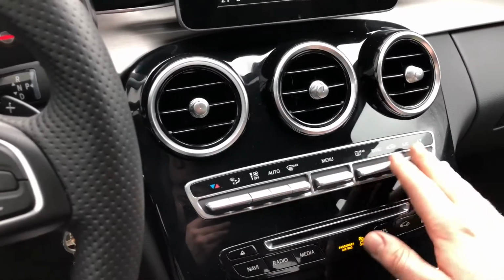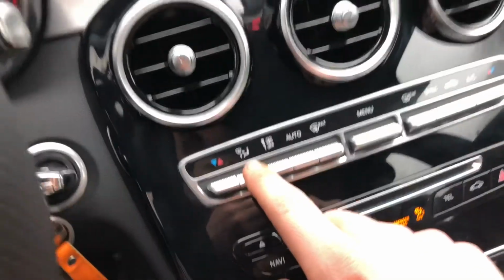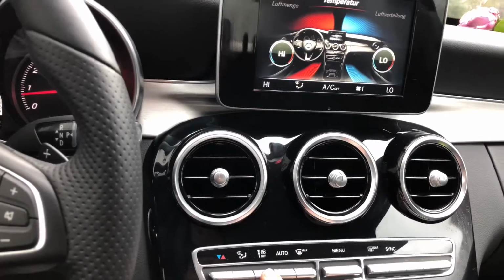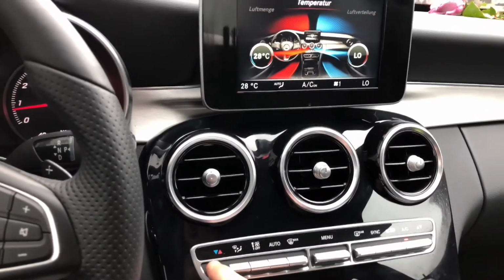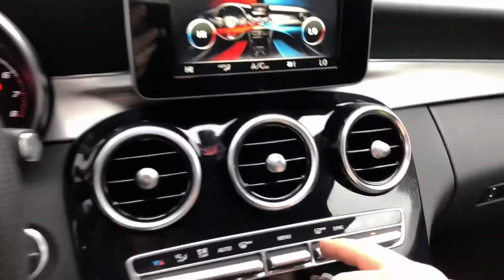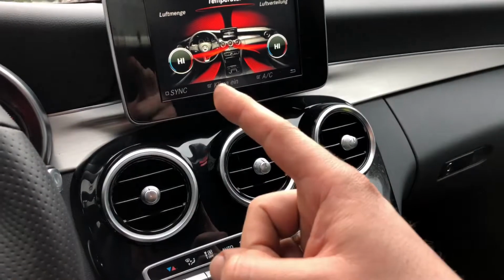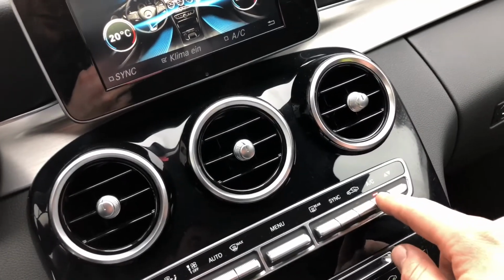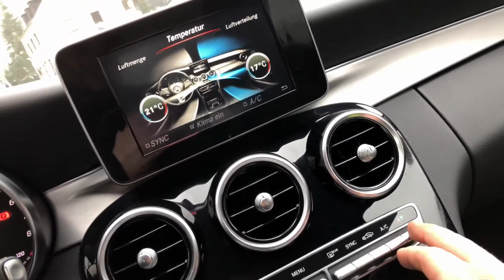How to use car THERMATIC Overview of climate control systems Mercedes Benz C180 Coupe DIY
The Mercedes-Benz C-Class is a line of compact executive cars produced by Daimler AG. Introduced in 1993 as a replacement for the 190 (W201) range, the C-Class was the smallest model in the marque's line-up until the A-Class arrived in 1997. The C-Class is built at Mercedes-Benz factories in Sindelfingen and Bremen, Germany as well as numerous satellite factories in other countries. The first C-Class (W202) sedan was produced on 1 June 1993, and the first of the second generation (W203) rolled off the assembly line on 18 July 2000. The C-Class has been available with a 4Matic (i.e. four-wheel drive) option since 2002. The third generation (W204) was launched in 2007. The latest generation C-Class (W205) came out in 2014.

Source: Wikipedia